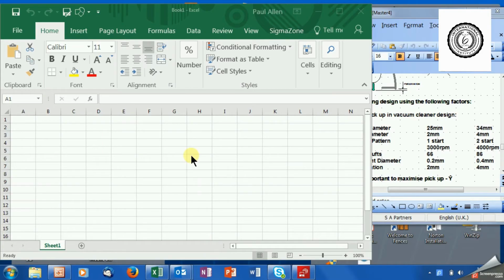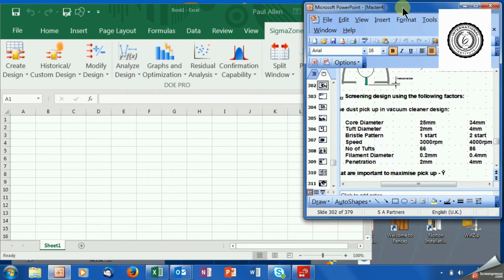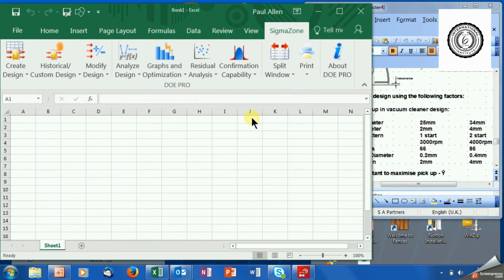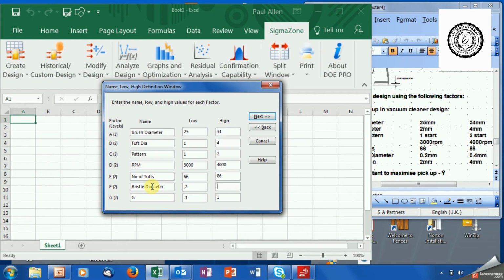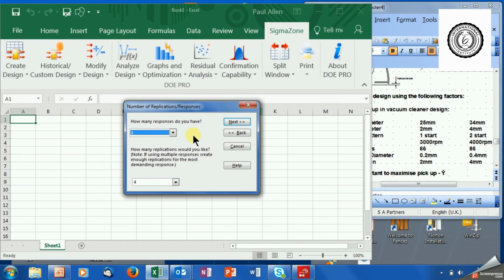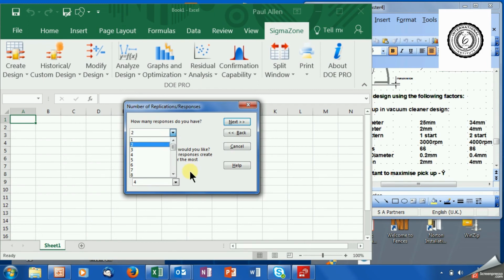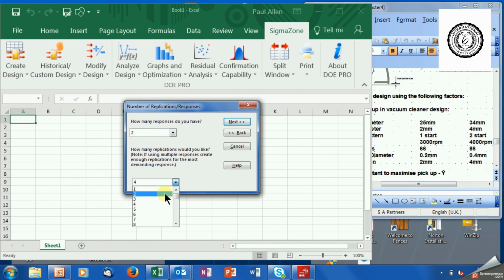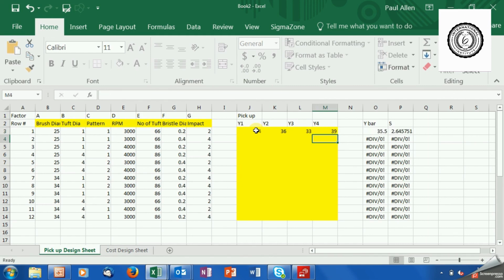Setting up a Taguchi L12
Using DOE pro to set up a DOE table to conduct a Taguchi L12